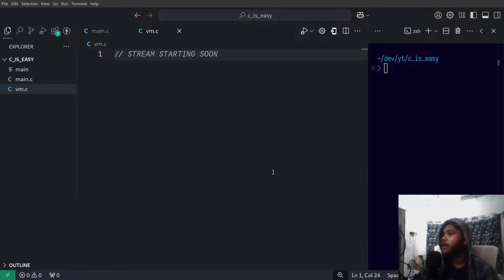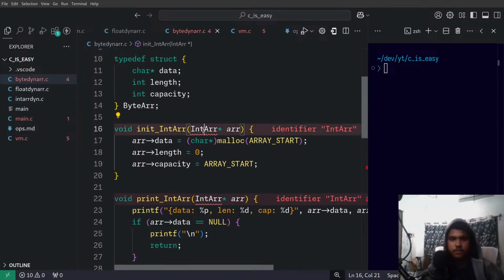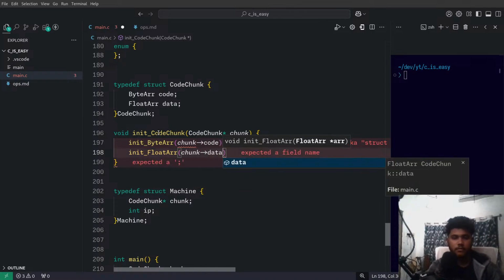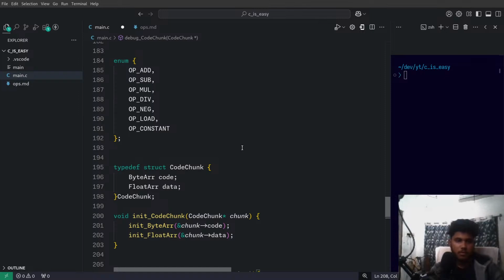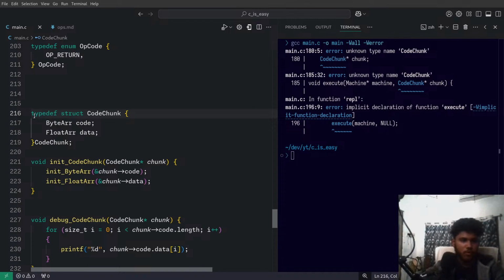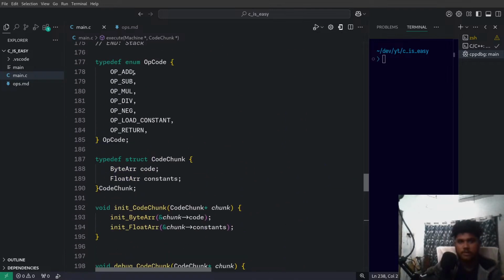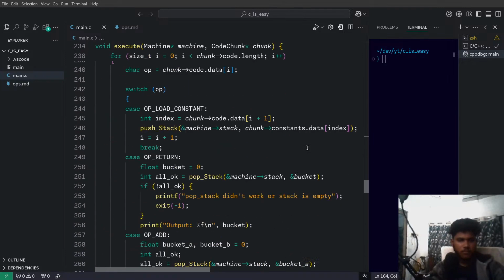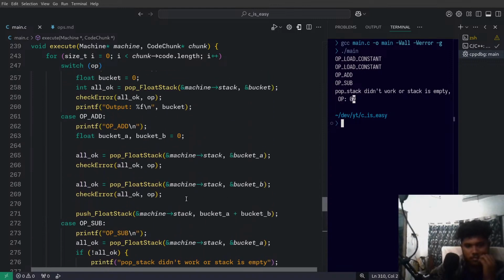C is EASY | Compiler from scratch - 1 | Compiler Backend - Virtual Machine